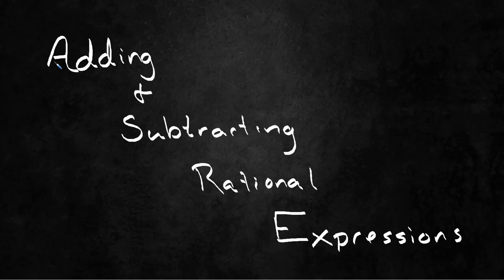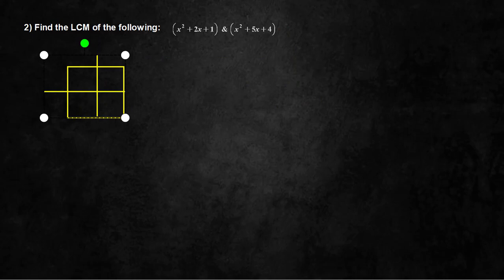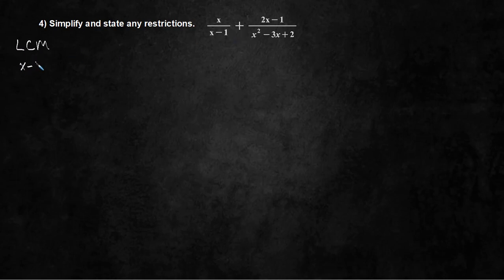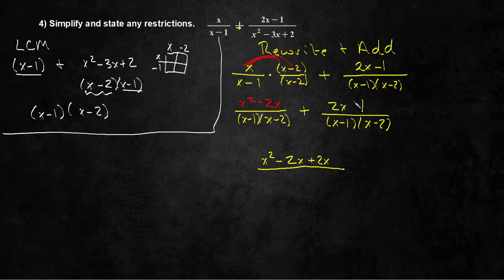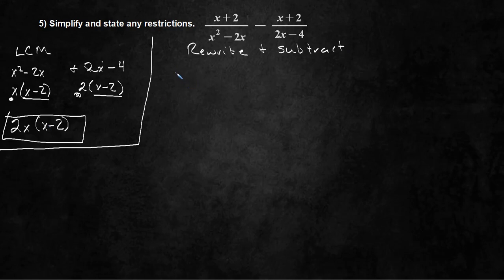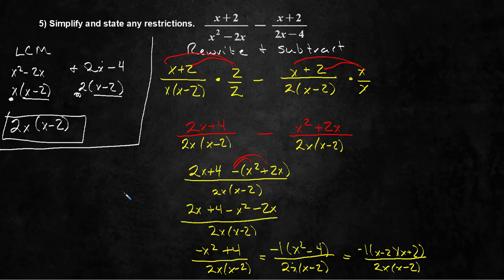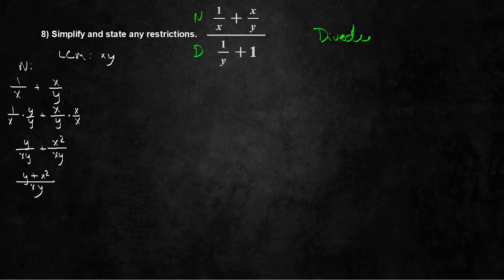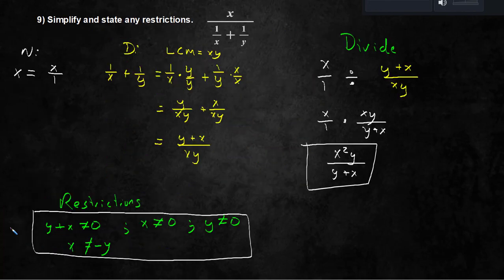adding and subtracting rational expresions